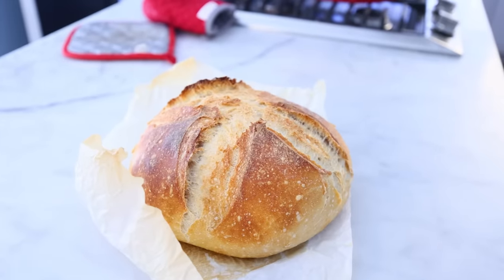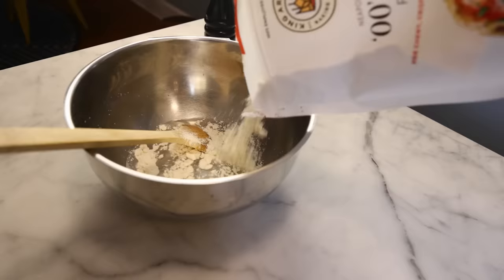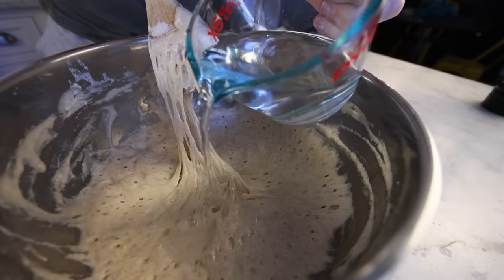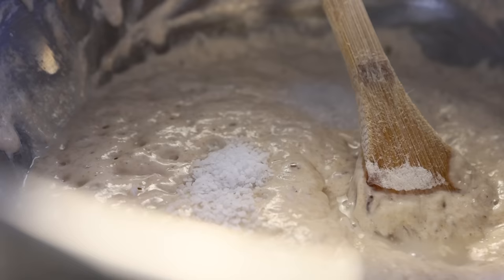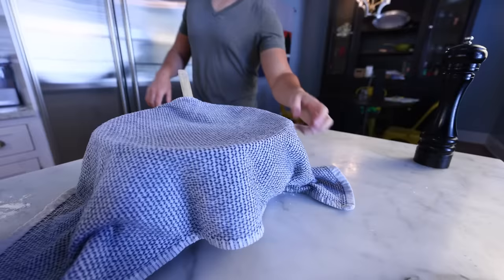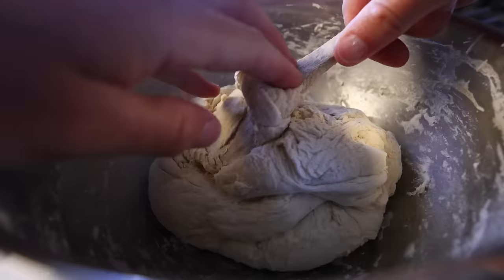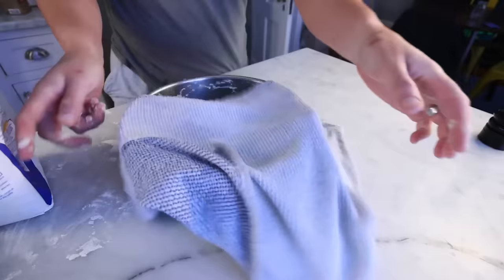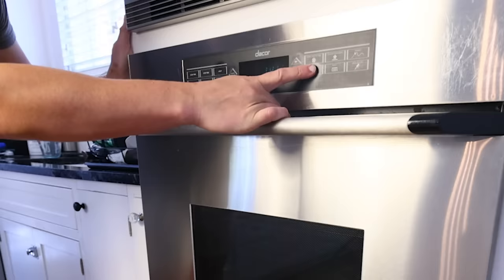Homemade crusty loaf, with or without a dutch oven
***RECIPE***

2 cups (474mL) water, divided in two
2 teaspoons (10g) salt (based on the Morton Kosher I use)
1/8 teaspoon dry yeast (two small pinches)
bread flour (you'll need maybe 5-6 cups, 500-600g, but this recipe is not based on firm quantities)
a little whole wheat flour, if you want (I like to replace maybe a tenth of the white bread flour with whole wheat — I just eyeball it)

The night before you want to bake, mix a poolish by combining half of the water (1 cup, 237mL) with the yeast and enough flour to get a thick batter / pudding consistency. I think a wooden spoon is the best utensil to use for this, but whatever spoon you use, use something rigid. You can just leave the spoon in the poolish overnight. Cover the poolish and let it ferment 8-24 hours.

About four hours before you want to bake, uncover the poolish and mix in the remaining cup (237mL) of water, salt, and as much flour as you can stir in with a spoon (no hand kneading). Again, you can leave the spoon in there. Cover and let rise/hydrate for about an hour.

Check it again and see if you can stir in a little more flour now that the previous addition has hydrated. When you're done, you can get rid of the spoon. Cover and let rise/hydrate for another hour.

These next steps I do in the bowl, just to keep the mess contained, FYI. Sprinkle the dough with a little flour to keep it from sticking to you. Grab one side of it and pull it out until just before it's going to tear, then fold it back in on itself. Rotate the dough 90 degrees and repeat until you've done this four total times. Position the dough so that the seems are on the bottom and the smooth surface is on top. Cover and let rest for about 20 minutes.

Do the whole folding and stretching procedure again, rest 20 minutes, and then do it a third time.

The following instructions are for baking this with a dutch oven. If you're using a baking sheet with a heat-safe metal bowl, skip to that part now.

Get a sheet of parchment paper, crumple it up into a ball, un-crumple it and stuff it down into the bottom of your dutch oven. Transfer in the dough, smooth-side up. Cover the dutch oven (but not with the lid). Put the lid in your oven and get it heating to 500ºF/260ºC (some people get better results with slightly lower temperatures, but every oven is different). Let the dough proof for about a half hour while the oven heats up.

When the dough is looking puffy, score the surface — I find a few quick, confident slashes with a serrated knife work ok. Put the dutch oven over a burner on your stove, turn the heat on high, and cove it with the hot lid from the oven. When the side of the dutch oven feel hot (it should just take a couple minutes), transfer the whole situation to your oven and let bake for a half hour undisturbed, so as to not let any steam escape.

Carefully remove the hot lid, reduce the heat to 450ºF/230ºC and let the surface of the bread brown while the interior finishes baking, 10-20 more minutes.  You can test the interior with a thermometer — anything in the neighborhood of 200ºF/93ºC is good. Let the bread cool before slicing.

The following instructions are for doing this with a baking sheet and a heat-safe metal bowl.

Line a baking sheet with parchment paper. After you've done the whole folding thing three times, position the dough on the baking sheet, smooth-side up. Cover it with a heat-safe metal bowl that's big enough to not touch the dough as it rises and/or bakes. Get your oven heating to 500ºF/260ºC (some people get better results with slightly lower temperatures, but every oven is different). Let the dough proof for about a half hour while the oven heats up.

When the dough is looking puffy, score the surface — I find a few quick, confident slashes with a serrated knife work ok. Move the whole pan/bowl rig into the oven and let bake for a half hour undisturbed, so as to not let any steam escape.

Carefully remove the hot hot bowl. If your oven has a convection fan, turn it on. If not, just crank your oven to its highest temperature, if it can go any higher. Let the surface of the bread brown while the interior finishes baking, 10-20 more minutes.  You can test the interior with a thermometer — anything in the neighborhood of 200ºF/93ºC is good. Let the bread cool before slicing.